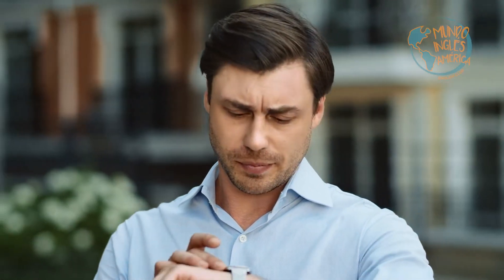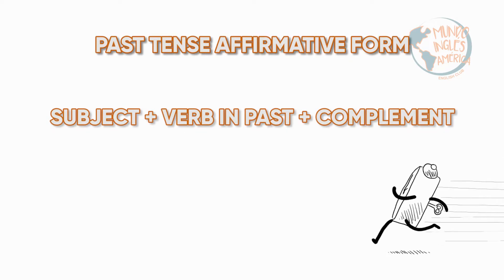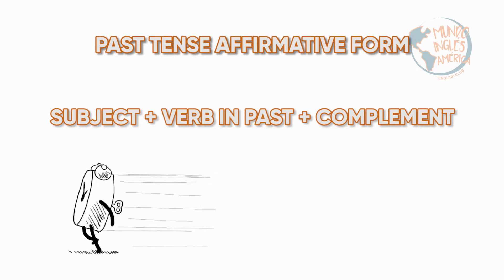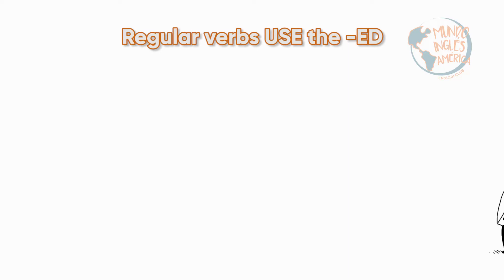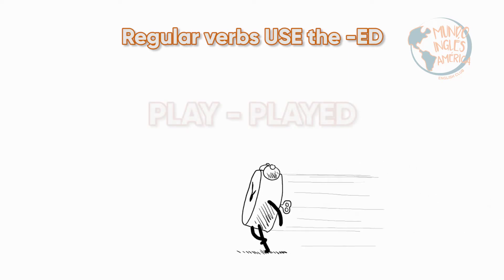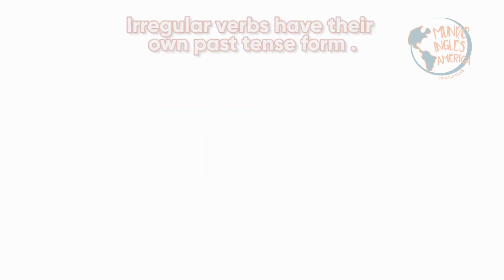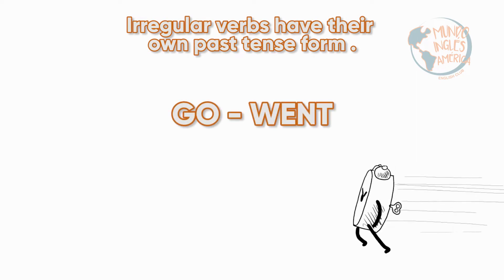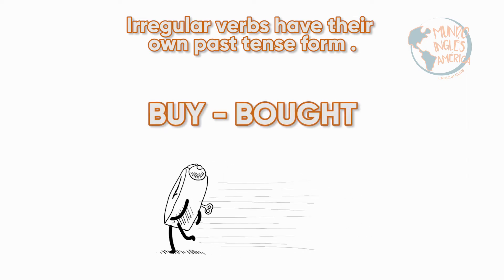SIMPLE PAST - Affirmative